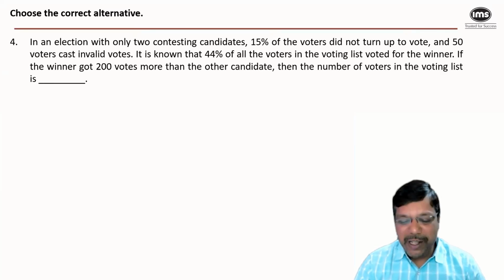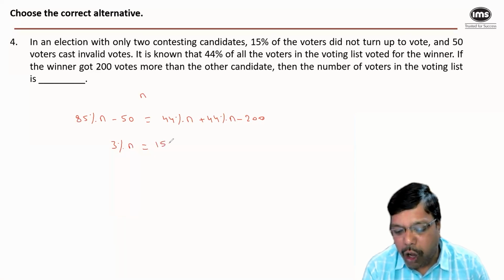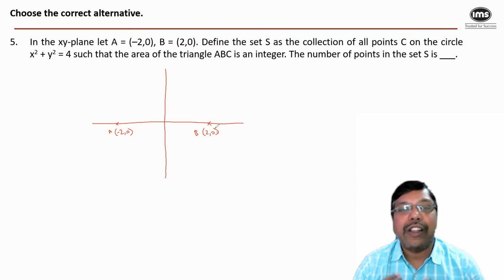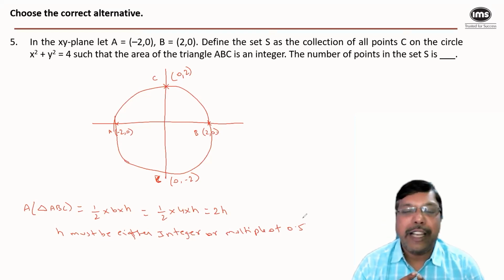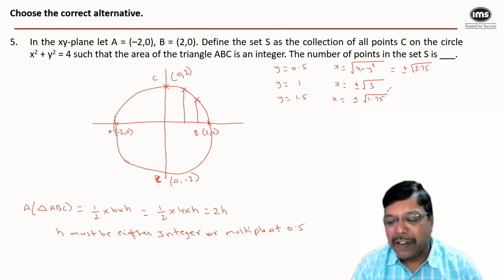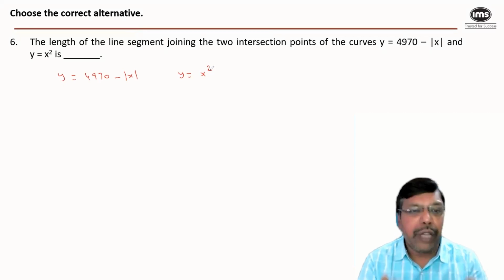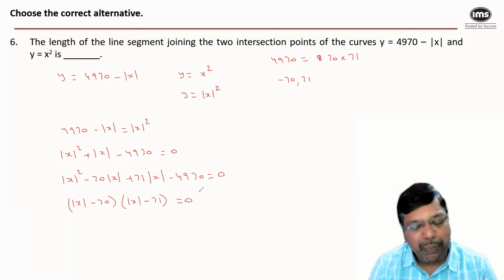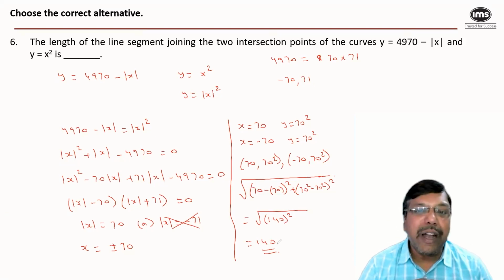IPMAT Indore 2023 Paper Solutions QA (SA) Part 2 | Ft. Durga Sankar - National Chief Mentor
Dear students,
Cracking the IPMAT exam requires more than just hard work. It demands strategic planning, comprehensive knowledge, and expert guidance. That's why IMS have brought together a group of exceptional mentors, each specializing in their respective fields, to provide you with the ultimate solutions for IPMAT Indore 2023.
Watch out this series for solutions for IPMAT 2023.